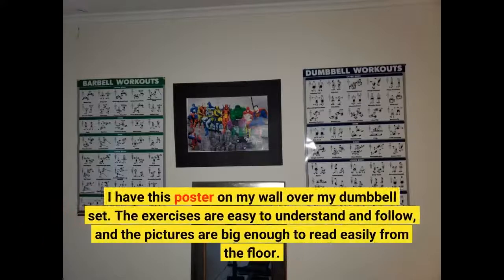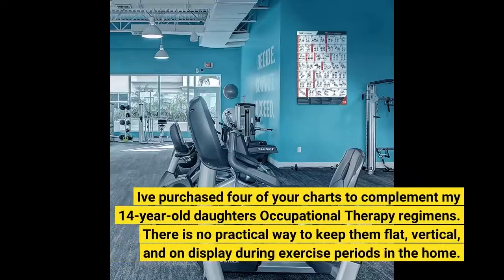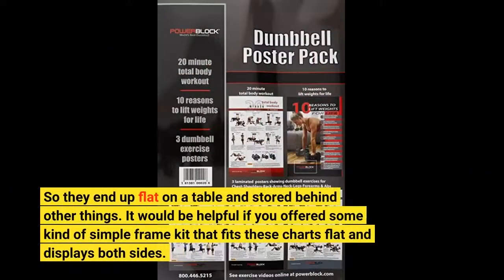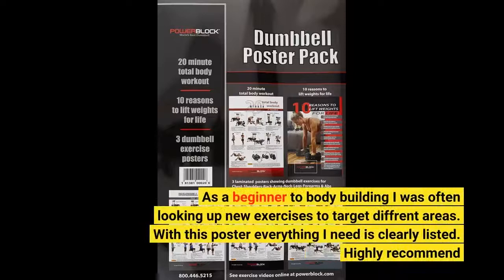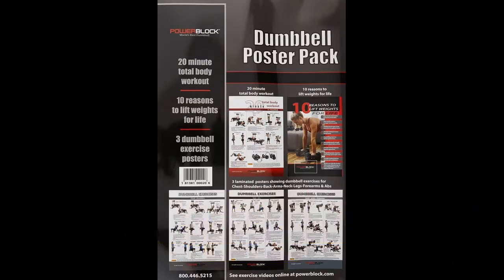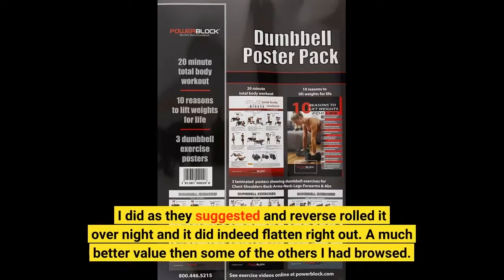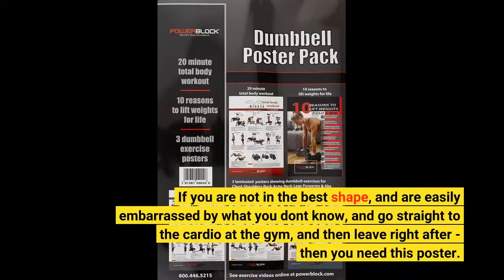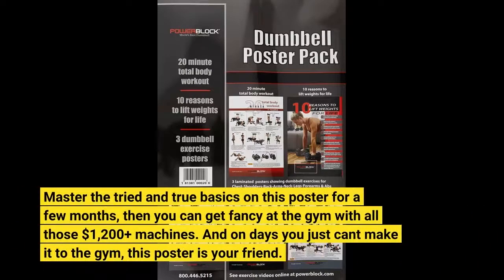full body dumbbell workout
full body dumbbell workout.dumbbell workout at home, home dumbbell workout, dumbbell workout.

2 - Delicious, Easy-To-Make Smoothies For Rapid Weight Loss, Increased Energy, & Incredible Health!
5 - Scientists Discover Ancient Japanese 8-Second “Recharge” That Burns Away Stubborn Belly Fat And Lowers Stress Levels NATURALLY
6 - Woman Accidentally Discovers 30-Second Morning “Ritual” That Burns Away Stubborn Belly Fat, Detoxifies Your Body And Skyrockets Energy Levels
7 - How a 55 Year Old Mother of Three Discovered The Over 30 Hormone Weight Loss Solution That Over 97% Of People Still Have No Idea Exists…
8 - Fight Addiction From Home -Use The Sobriety Success Method Today...

2-Rogue Cosmetologist Breaks Silence to Reveal the “Divine Locks Method” to Rejuvenating the Thick, Healthy and Beautiful Hair of Your Youth.
3 -5 Easy Tips & Tricks That Will Help You Achieve A Normal
4 - Looking for a Permanent Remedy for Bow Legs - Without the Need for Surgery?

6- Get 5 years younger in minutes & without leaving your home
7 - A natural, safe and painless system that guarantees the elimination of cellulite, and ensures that it will never return!
8 -How to erase lasting and specifically the marks of time

The Ultimate Keto Meal Plan

Lean Belly 3x - The Newest Commission Crusher Has Arrived!
7 Days to Drink Less Online Alcohol Reduction Program

🔥🔥🔥MotivatedFit | Dream Body without struggle in just 9 weeks

🔥🔥🔥Wrinkle Reverse | How to Look 10 Years Younger On a Budget